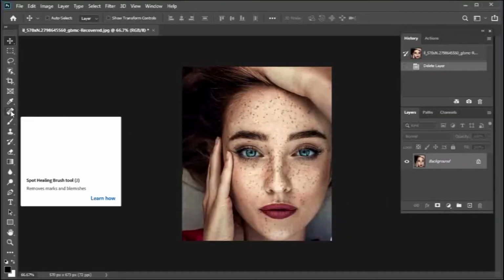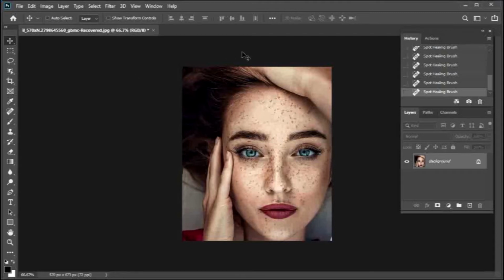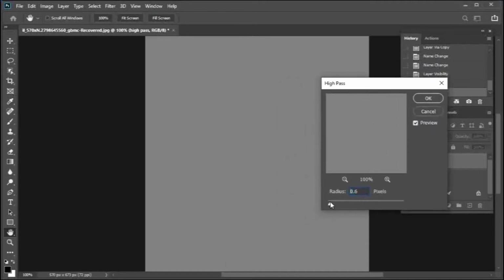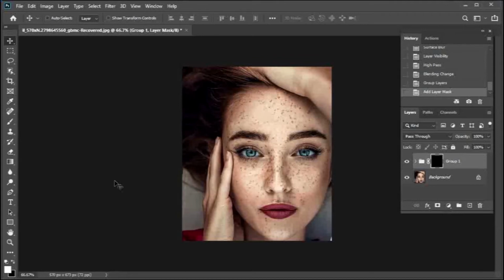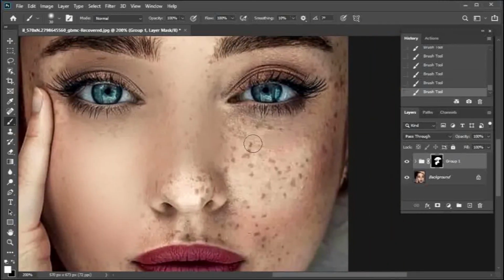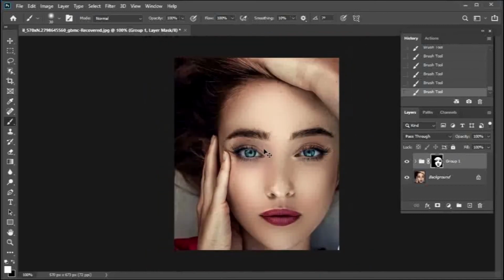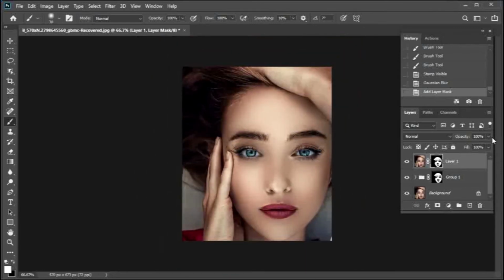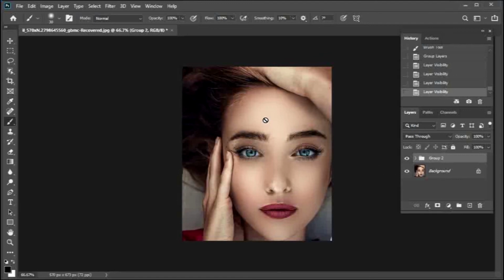how to remove spots and retouching skin fast | Remove Blemishes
REMOVE SPOTS AND RETOUCHING IN TWO STEPS in english

remove spots in photoshop,
remove black spots in photoshop,
remove dark spots in photoshop,
how to remove spots in photoshop
skin retouching photoshop,
skin retouching photoshop tutorial in
best skin retouching in photoshop,
retouching dark skin photoshop,
retouching dark skin
editing in photoshop,
photo editing in photoshop Bangla tutorial,
photo editing in photoshop cc,
photo editing in photoshop
portrait editing in photoshop